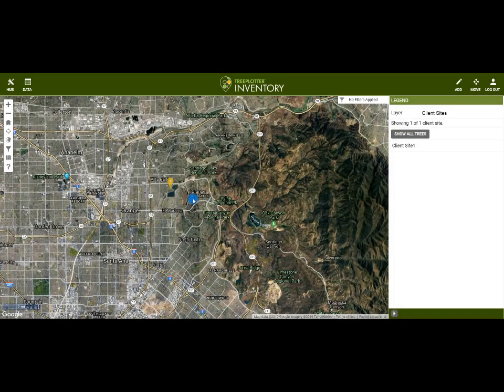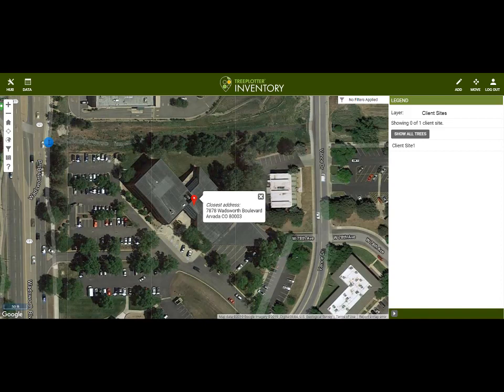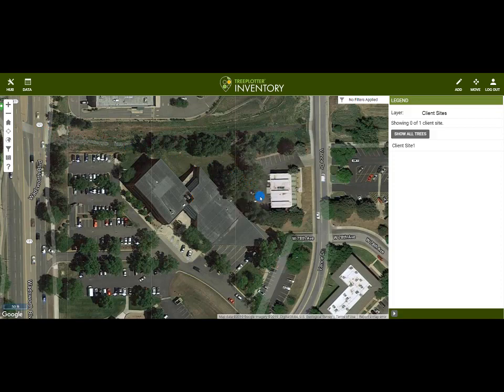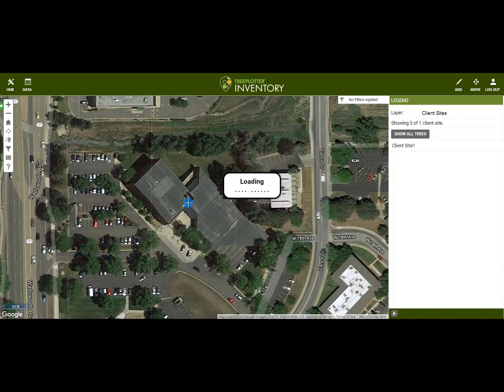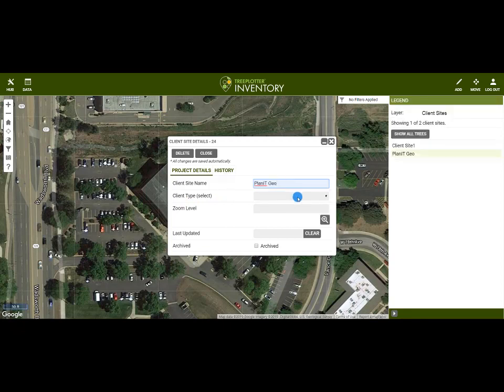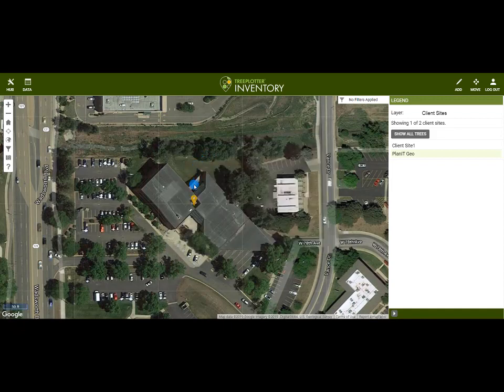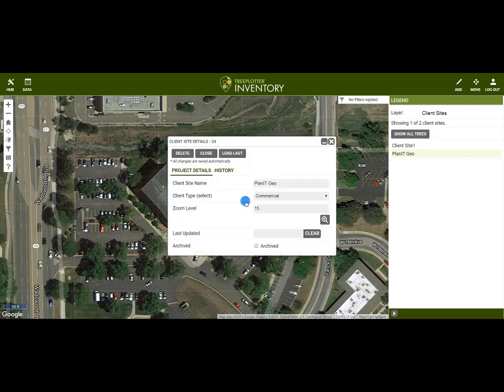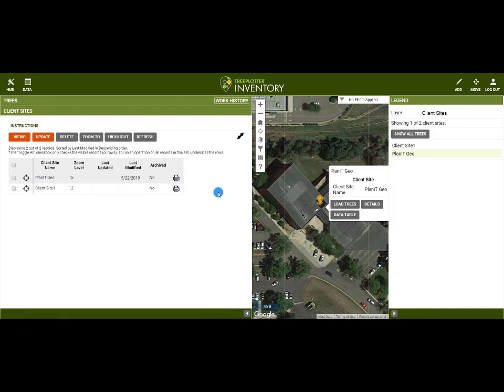Add A Client Site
In this video, we cover how to quickly add a client site in Tree Plotter.